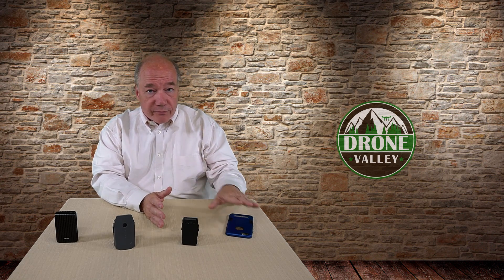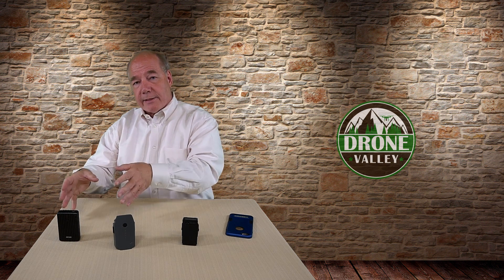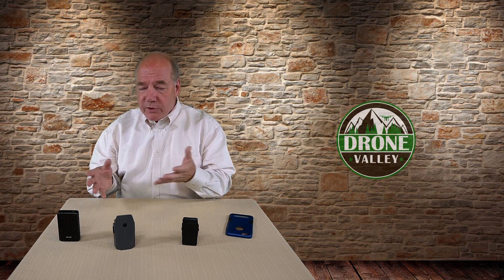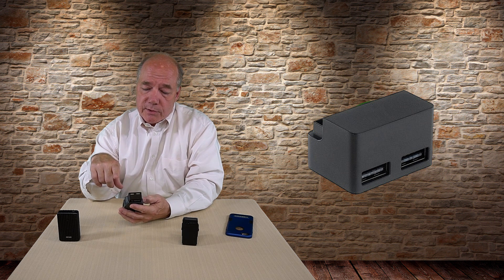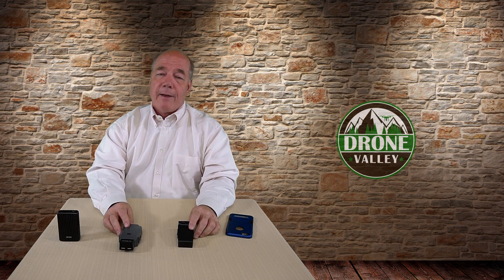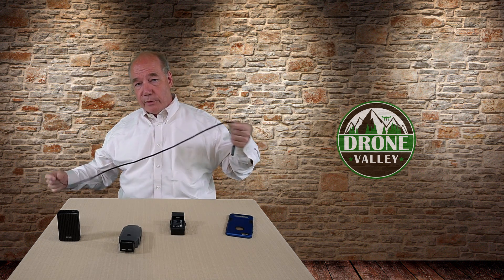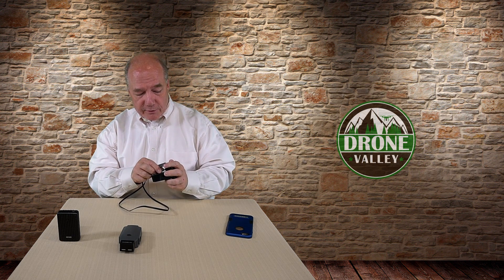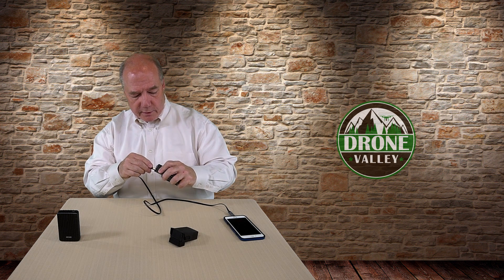Charge Your Portable Devices From Your Drone Batteries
In this clip I review 2 clever adapters that allow you to use your Mavic Pro or Mavic Air batteries to charge your portable devices. These adapters convert the 12v drone cells into the perfect voltage for USB charging. Give this clip a look to see how you can quickly turn your Mavic battery into a USB Charging bank.